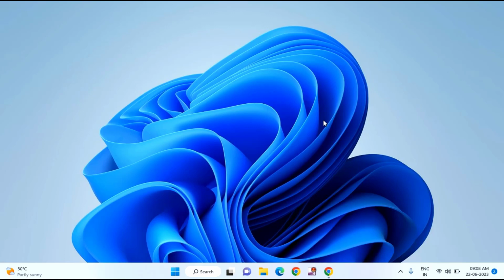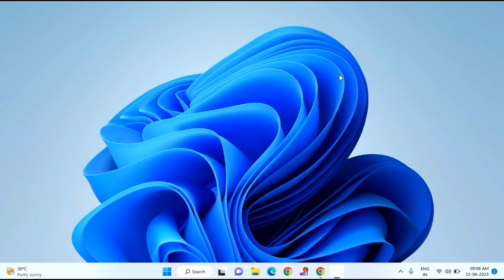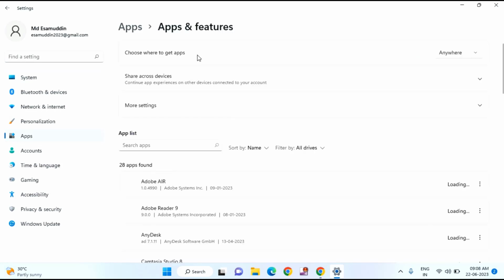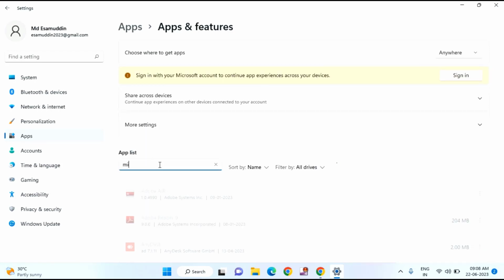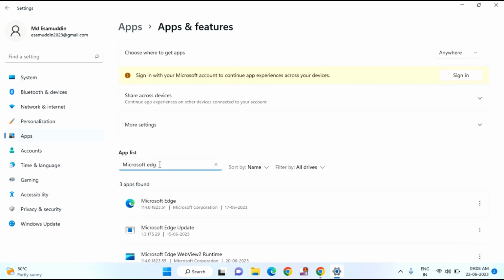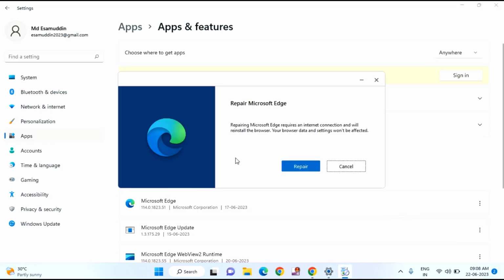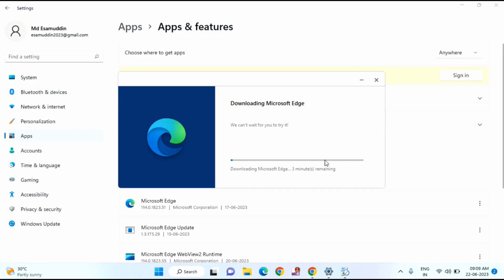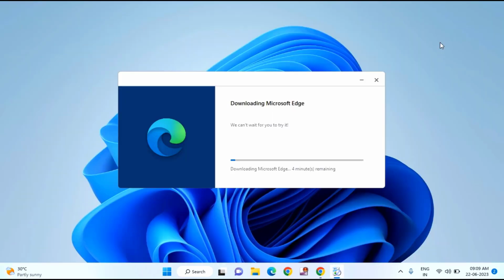How to Remove and Reinstall Microsoft Edge Browser in Windows 11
How to Microsoft Edge Remove and Reinstall in Windows 11
Simple Way to Reinstall Microsoft Edge Browser